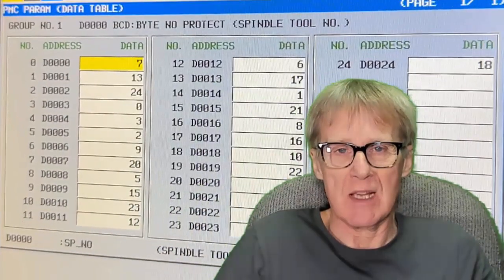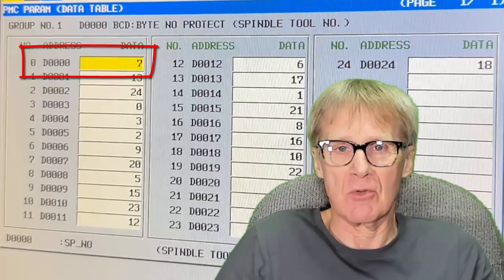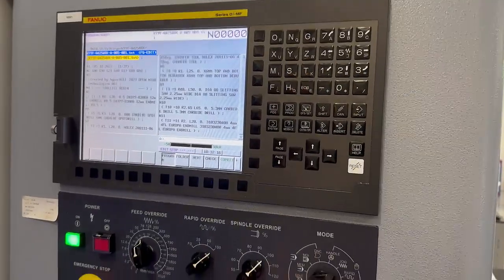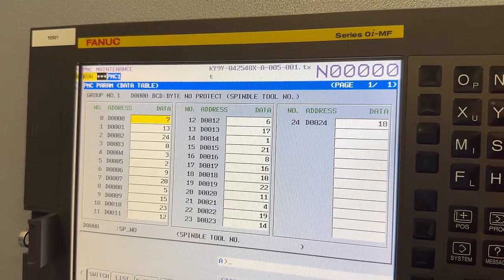How to Access the Tool Table, Colchester Storm 1050 with Fanuc Oi-MF, Random Tool Changer Explained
In this live training video, I walk you through how to access the tool table (pocket table) on a Colchester Storm 1050 CNC milling machine equipped with a Fanuc Oi-MF control and random tool changer.

Random tool changers are designed to speed up tool changes by not requiring tools to return to fixed pockets—but this creates confusion because the tool numbers in the drum/pockets change with every tool change. By checking this table, you can quickly see which tool is in which pocket and avoid mix-ups during setup or operation.

This is especially useful for operators dealing with random ATC systems on Fanuc controls.

Note: This is a live training video, so the sound and visual quality isn't always perfect—but I hope it helps you out in the shop!